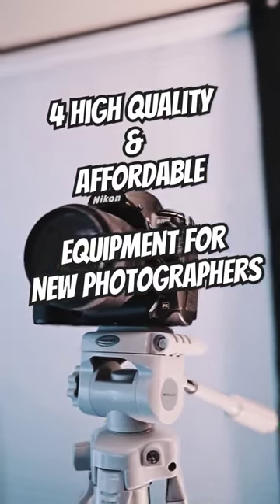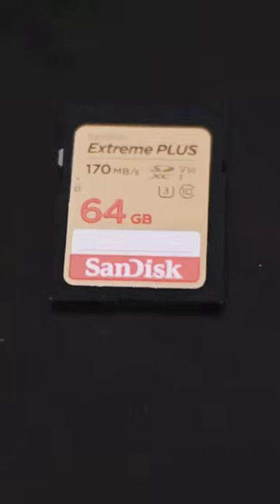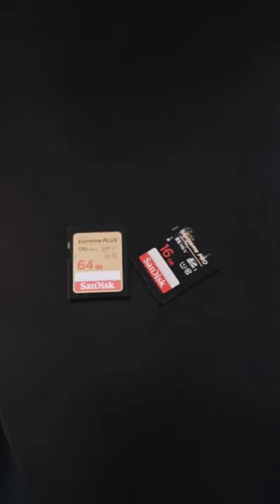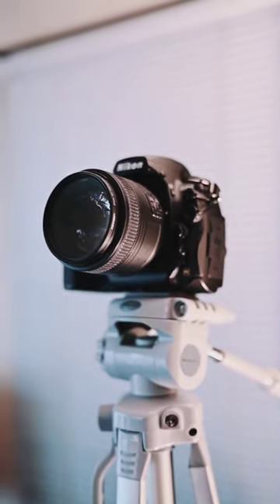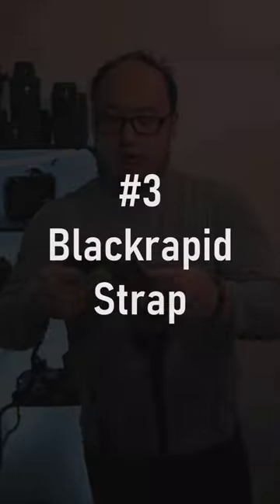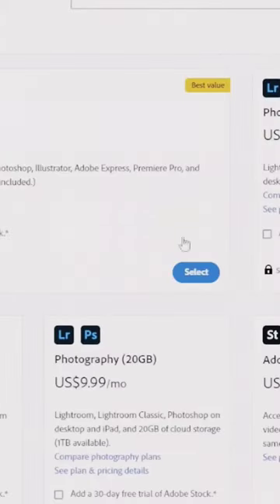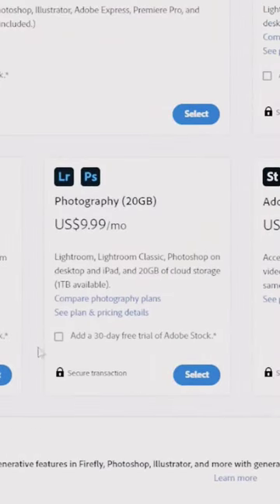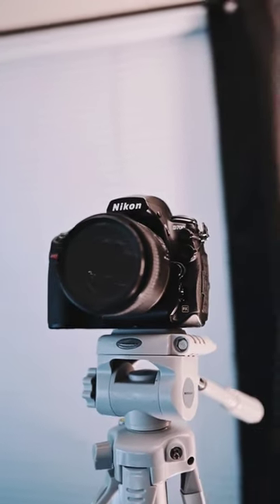4 HIGH quality & AFFORDABLE equipment for NEW Photographers